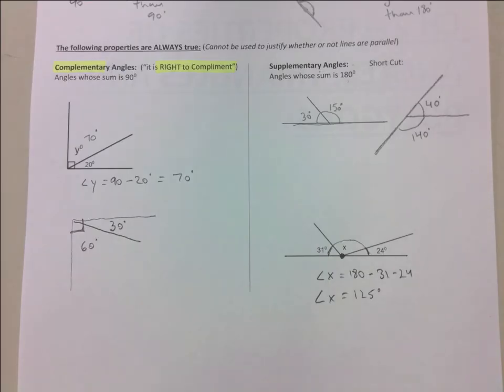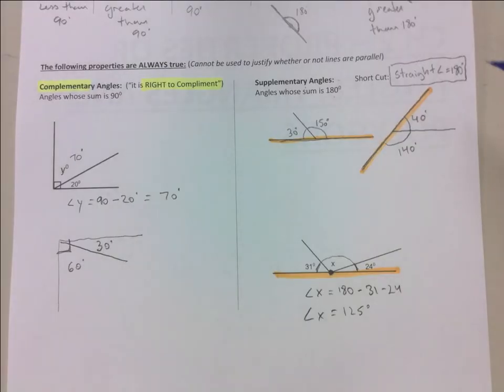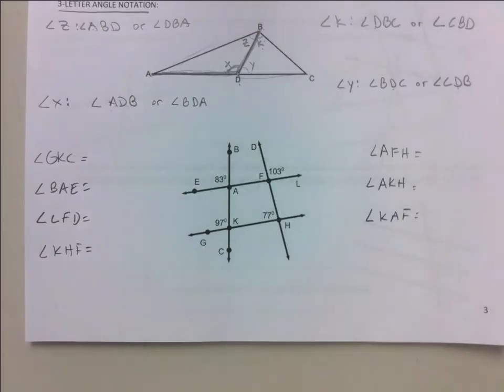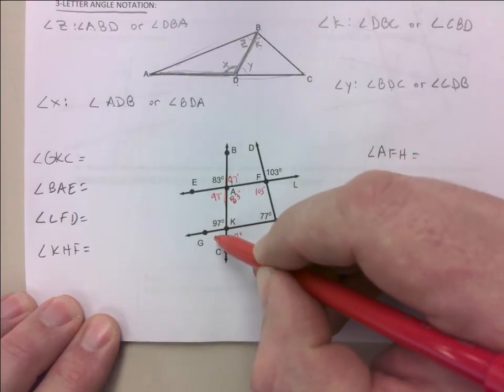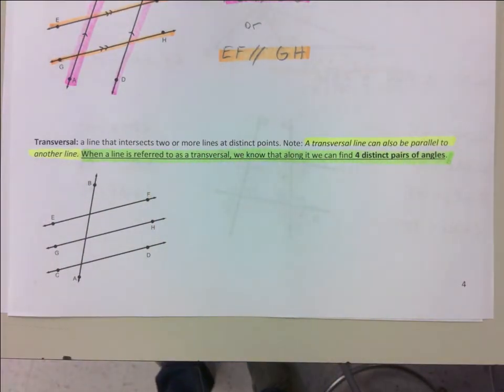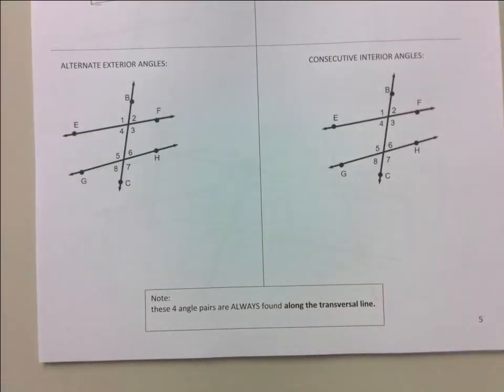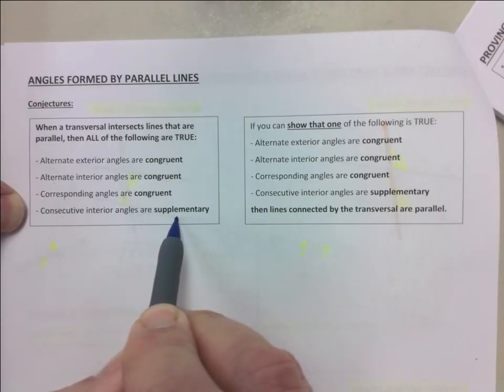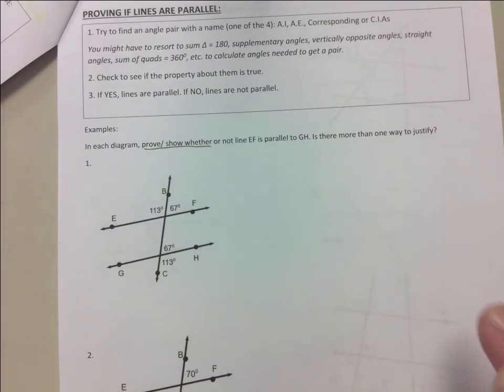INTRO TO ANGLES - ANGLE PROPERTIES, NAMING 4 ANGLE PAIRS, PROVE LINES ARE PARALLEL, ETC.